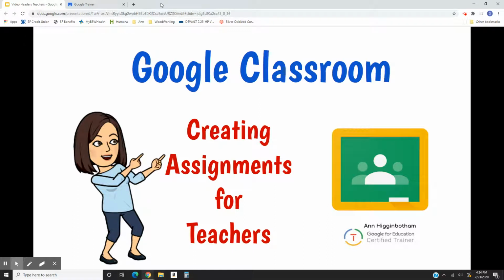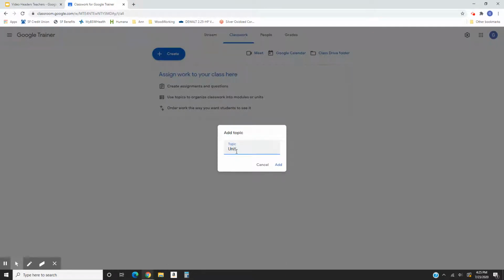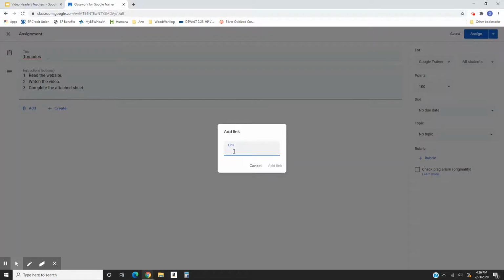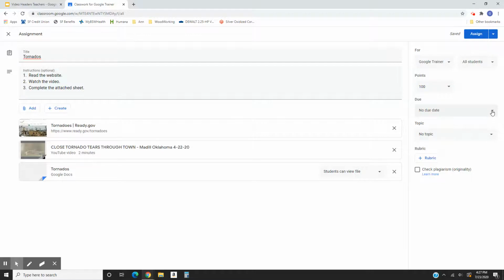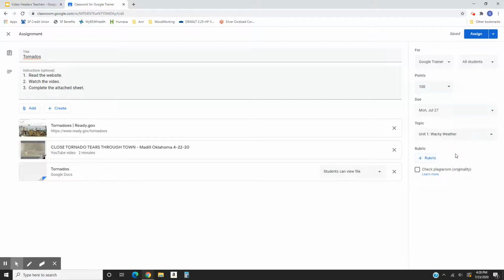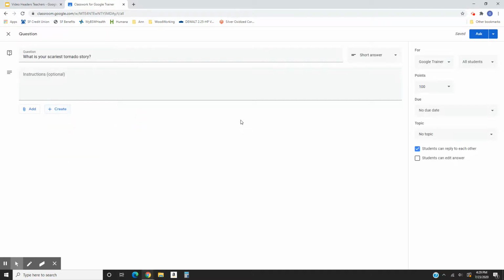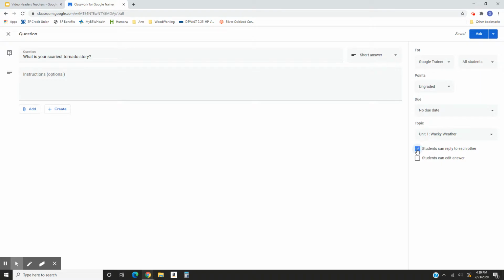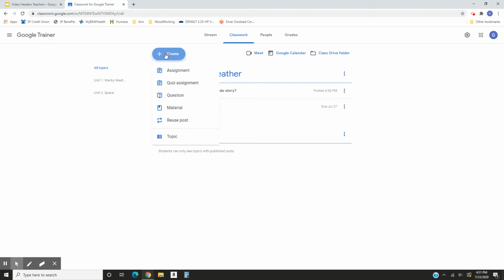Teacher Create Assignments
Learn to create the various types of assignments in Google Classroom.